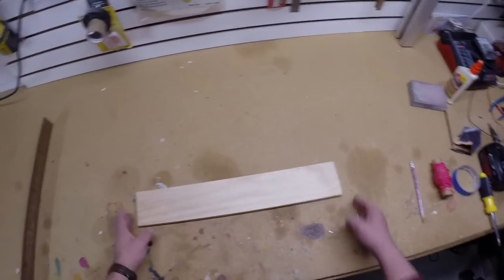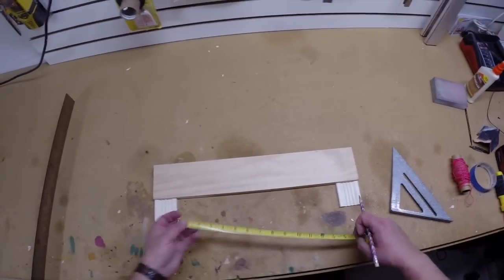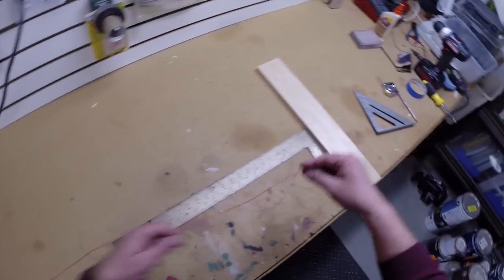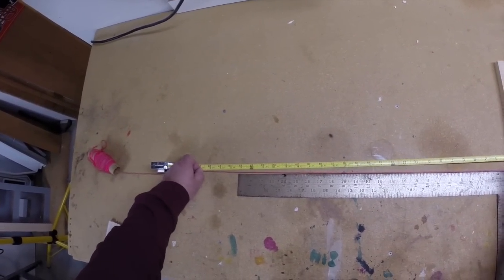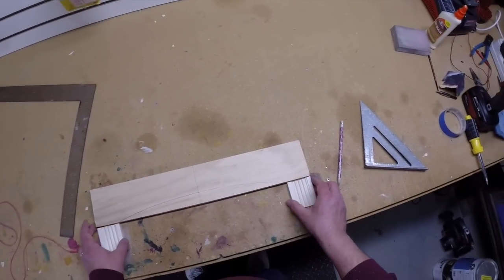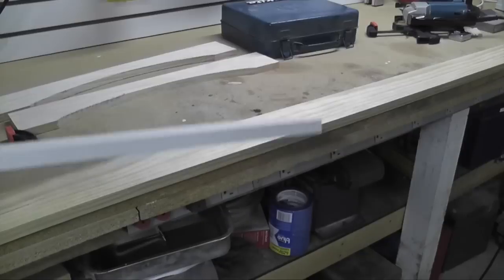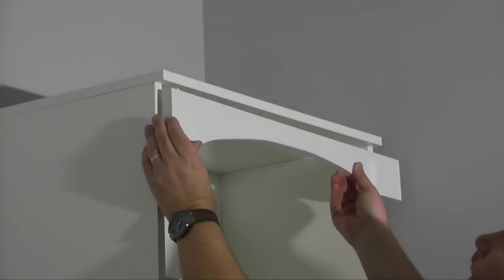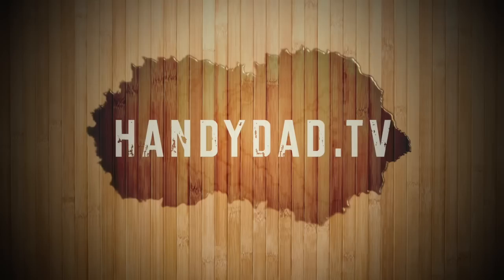Radius Calculator (aka How to Cut a Curve in Wood)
My simple Radius Calculator tells you the radius of an arc if you know the width and height. You can use a string the length of the radius to draw any size arc on a piece of wood, or a piece of paper, or fabric, or a garden in a lawn, or tons of other uses!